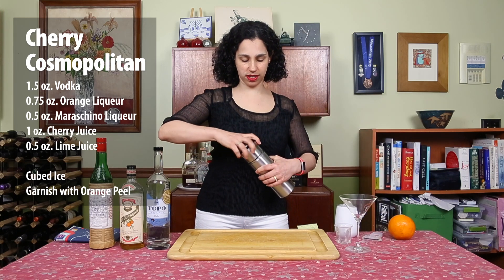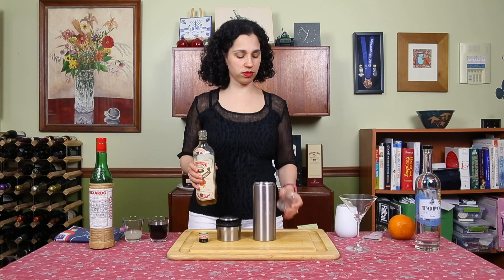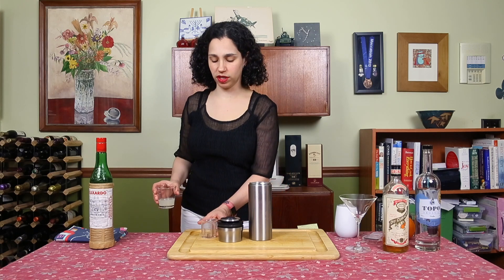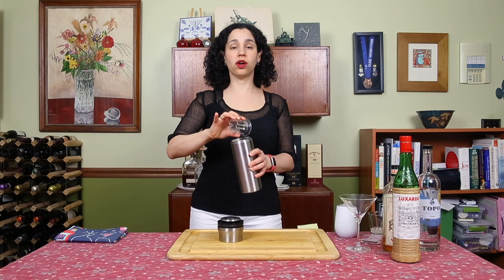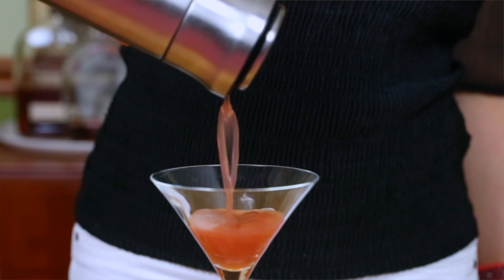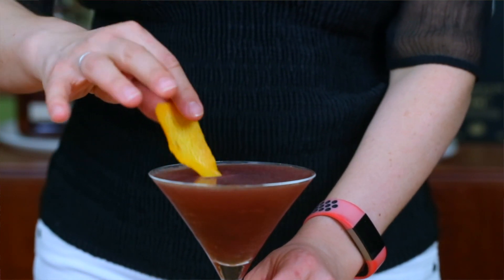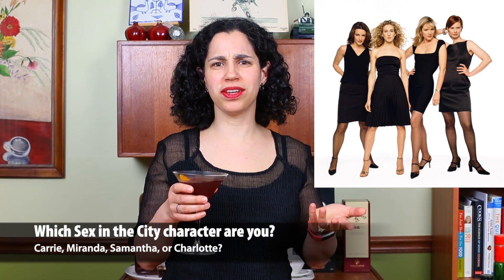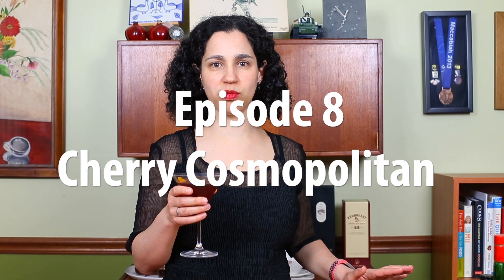How to make a Cherry Cosmopolitan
Our Cherry Cosmo, featuring maraschino liqueur, is our original take on the classic cocktail solidified in pop culture by the HBO series Sex in the City. Would Carrie and the SITC ladies embrace this new version? Try it at home, and decide for yourself.

0:00 Intro
0:27 Cherry Cosmopolitan
0:45 Recipe
4:15 Tasting Notes
5:03 Drinking with Suzanne

Cherry Cosmopolitan
1.5 oz. Vodka
.75 oz. Orange liqueur
.5 oz. Maraschino liqueur
1 oz. Cherry juice

Add ingredients to shaker with cubed ice
Shake 10-15 seconds
Strain into martini glass

What we used to make this drink
Topo Organic Vodka

What we used to make this video
Camera: Canon EOS 1Dx
Microphone: Rode VideoMicro (on boom)
Preamp: Zoom H1n
Digital Audio Recorder: Canon EOS 1Dx
Editing: Apple iMove 10
Additional title:  Apple Keynote 10

44th Street (iMovie stock audio)
Off Broadway (iMovie stock audio)

---Credits---
Sex and the City cast photo (HBO)
Sex and the City characters created by Candace Bushnell